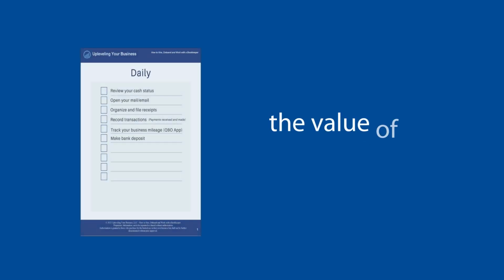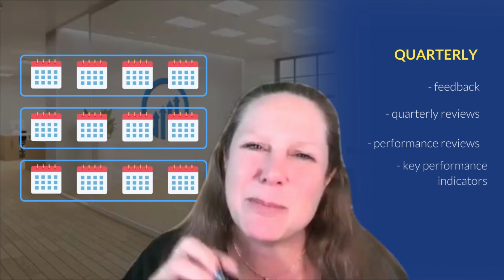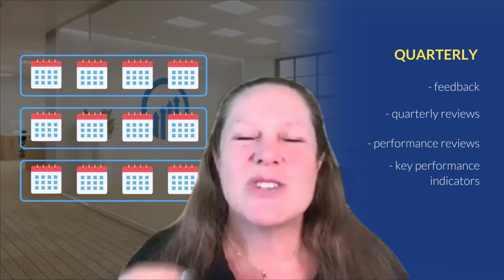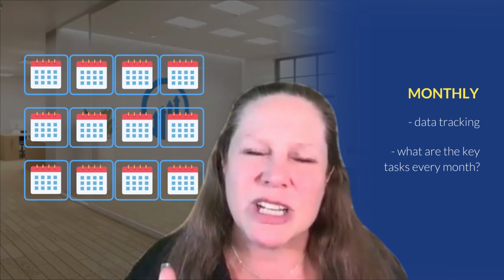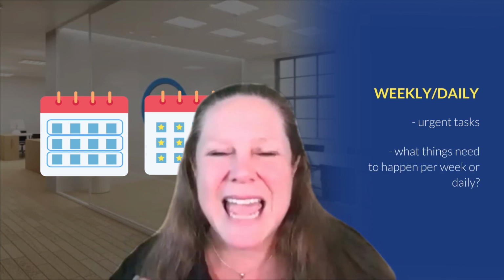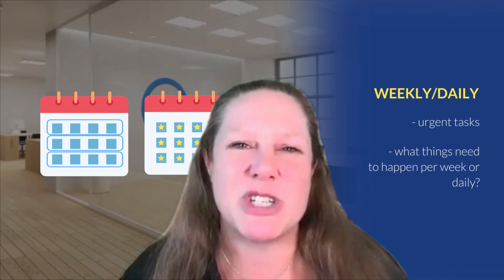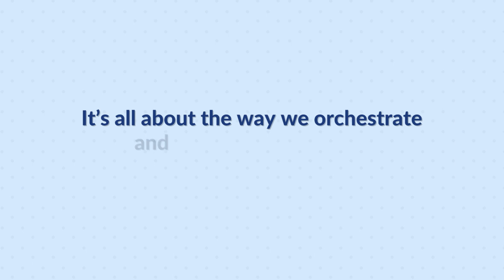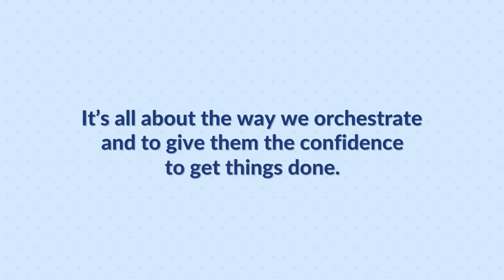Value of Periodical Checklist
We love helping business owners build thriving profitable businesses with systems. That means building people up with systems and helping them feel good about their contributions.

for free downloads, articles, and details on our Coaching Program, Systems Packages, and Boot Camps.

Join our Facebook Group for tips and resources to help you scale your business and support from like-minded business owners!